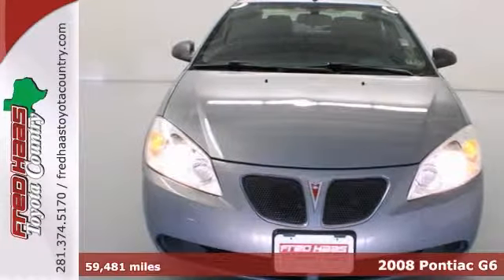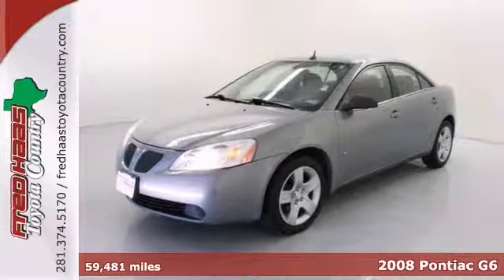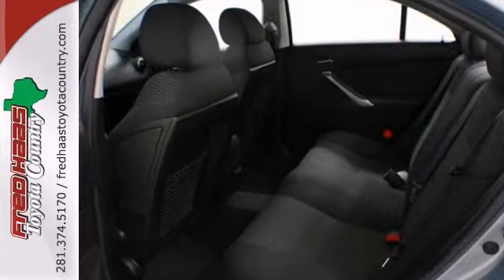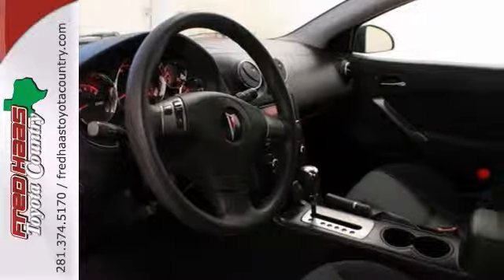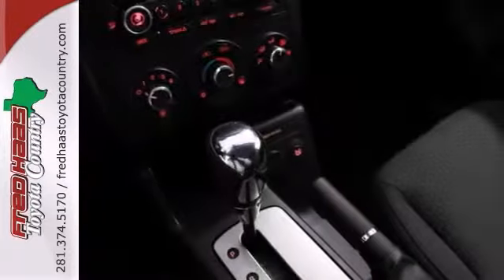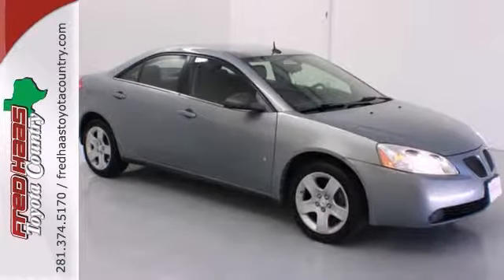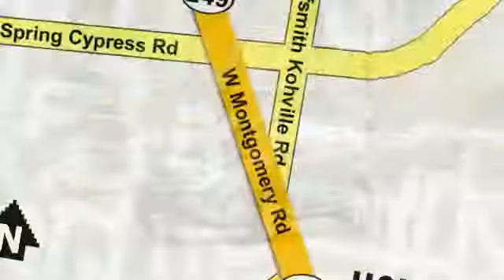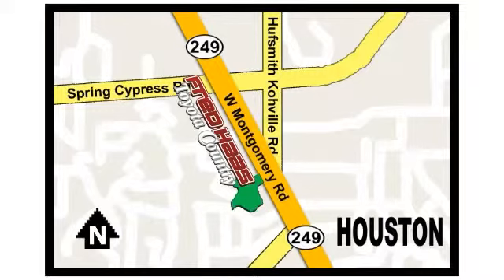2008 Pontiac G6 Houston Spring, TX 84249493T - SOLD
Year: 2008
Make: Pontiac
Model: G6
Trim: Base
Engine: ECOTEC 2.4L I4 MPI
Transmission: 4-Speed Automatic with Overdrive
Mileage: 59481
Stock #: 84249493T
***Local Trade In*** and Clean CarFax History. No-fuss gauges and controls. Controls are easy on the eyes and friendly on the fingers! Includes our EXCLUSIVE LTD LIFETIME ENGINE WARRANTY! You won't find that anywhere but here, at Fred Haas Toyota! Don't miss the great bargain! Your time is almost up on this gorgeous 2008 Pontiac G6 with such low mileage. This car is as fresh an example as you'll find on the market and will still look as good as new for years to come. New Car Test Drive called it "...a roomy car that offers good road manners and excellent overall function..." J.D. Power and Associates gave the 2008 G6 4.5 out of 5 Power Circles for Overall Initial Quality. What are you waiting for? Call or come by today! ***For a no-hassle experience contact the Fred Haas Toyota Country Internet Team to honor this special internet price *** Our commitment to customer service is second to none. We are dedicated to giving our customers the best internet buying experience possible. Our primary concern is the satisfaction of our customers. Need to trade up? We also offer one of the most comprehensive parts and service departments in the automotive industry! We are located on the south bound feeder road of S.H. 249 between Spring-Cypress & Jones Road. Just 10 minutes north of the beltway or 5 minutes north of 1960!

Address:
22435 Tomball Parkway